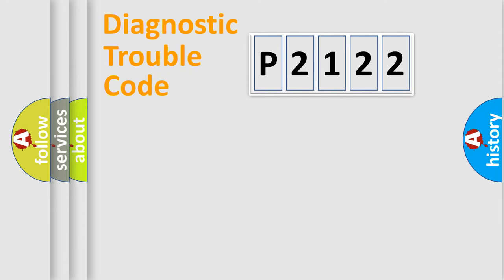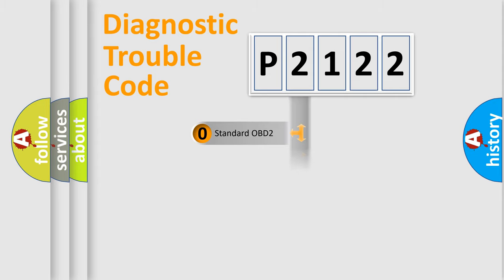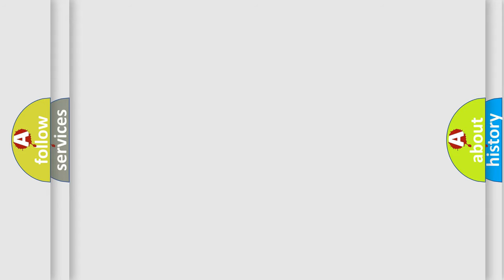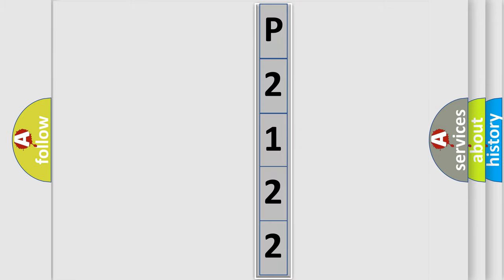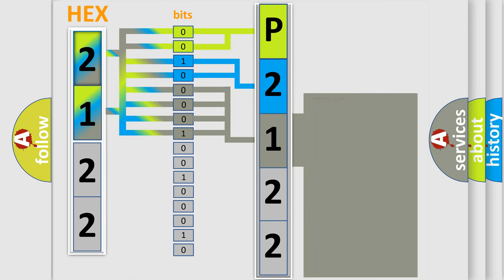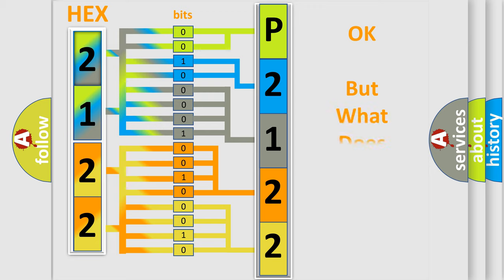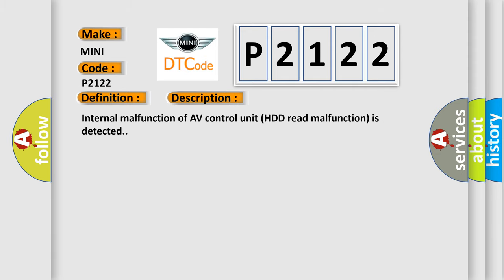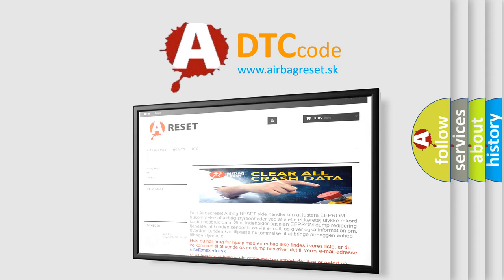DTC Mini P2122 Short Explanation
Contents:
0:21 Basic DTC analysis according to OBD2 protocol standard.
1:48 Insight into programming
2:58 A diagnostically understandable description of the Diagnostic Trouble Code
3:05 Basic error definition

Make
MINI
Code
P2122
Definition
AV Control Module - HDD Read
Description
Internal malfunction of AV control unit HDD read malfunction is detected
Cause